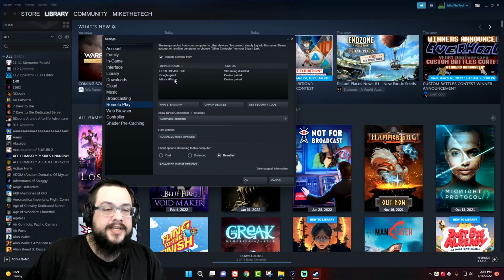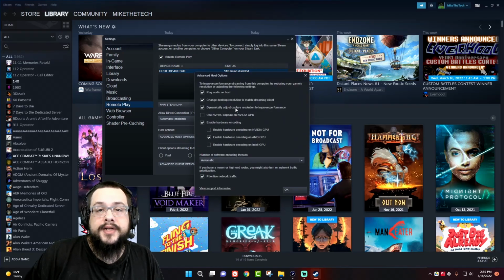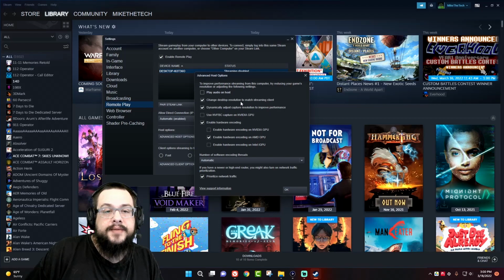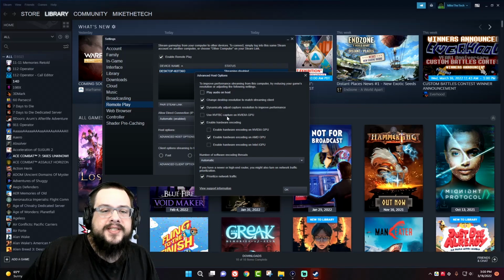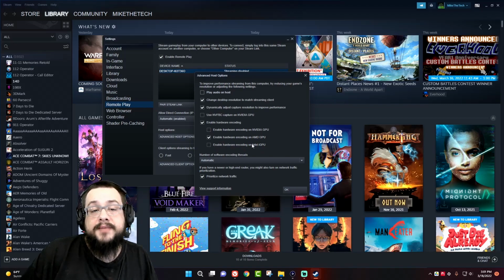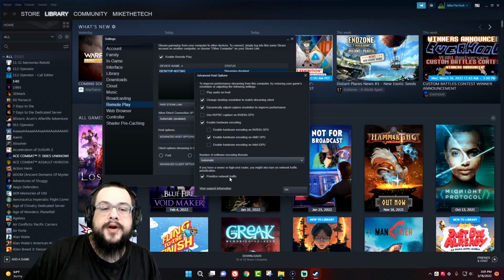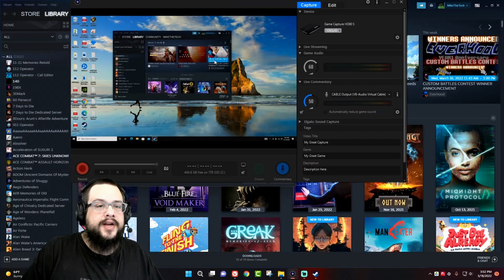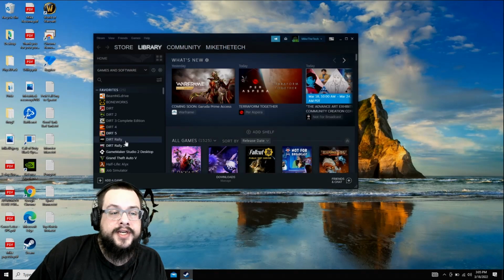Setting up Steam Remote Play (PC to PC, 2022)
Realized I forgot to go over optimizing the client connection, would you guys like me to make a video on that next?

Did you know you can register your EBT card on Amazon? Buy SNAP-eligible groceries, free access to Amazon Fresh, and half off Amazon Prime!